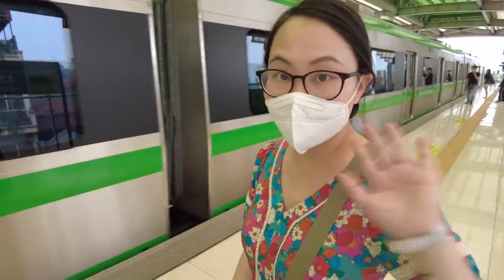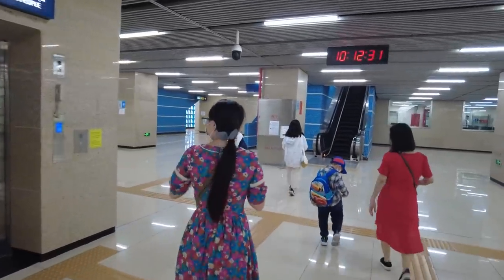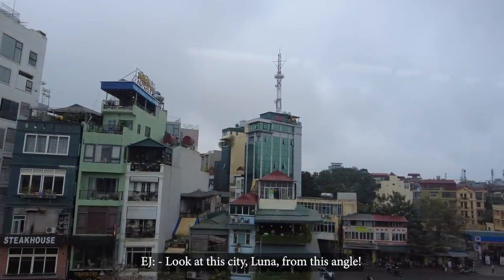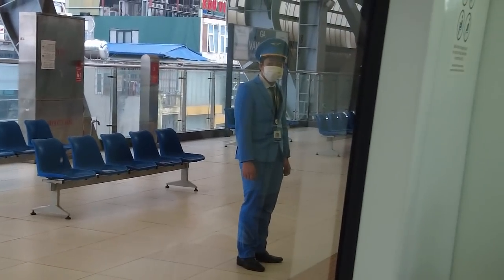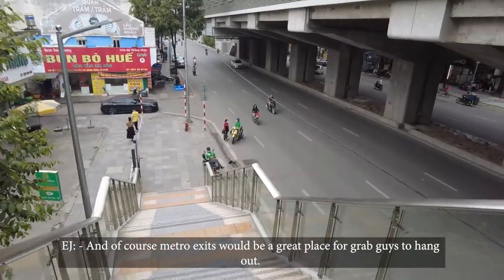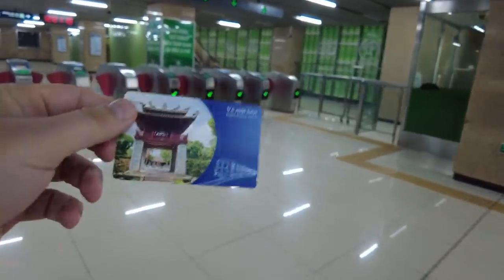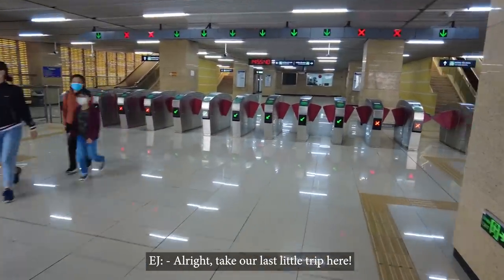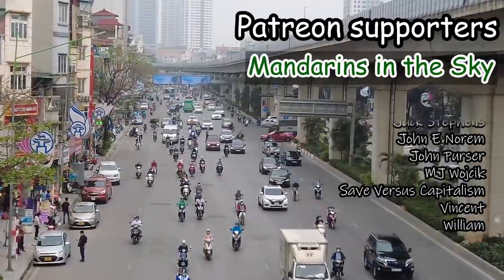Hanoi has a new METRO SYSTEM and it's AWESOME!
This year, Hanoi's brand new Metro System started operating and it's really great! This is Vietnam's very first metro line, and it will definitely make life easier for thousands of Hanoians! Learn about the new trains, as well as electric buses which are clean, comfortable, and made right here in Vietnam!